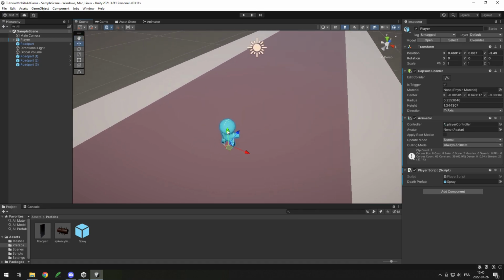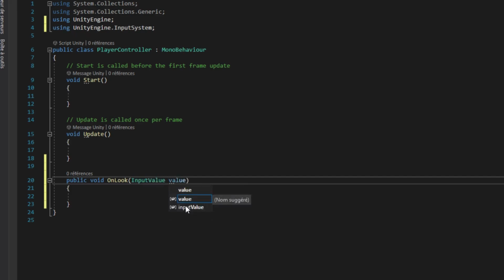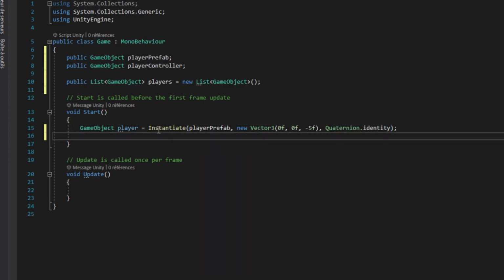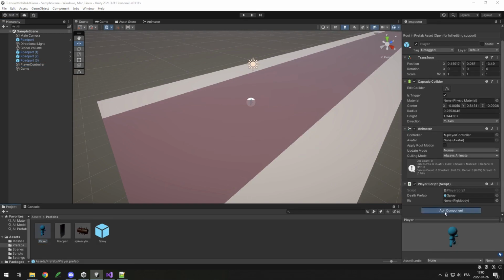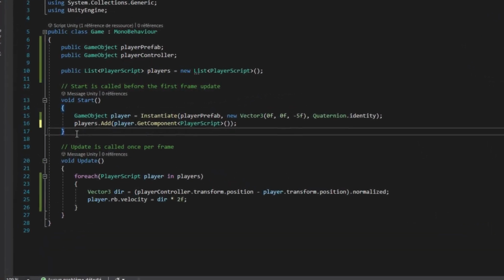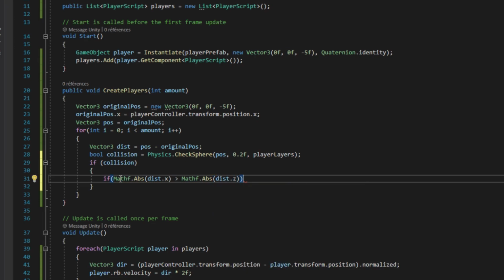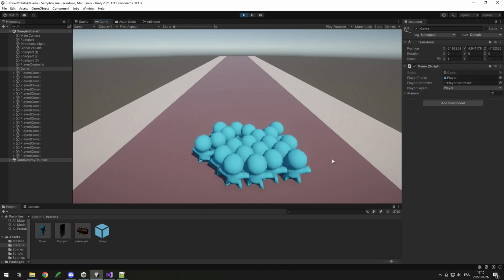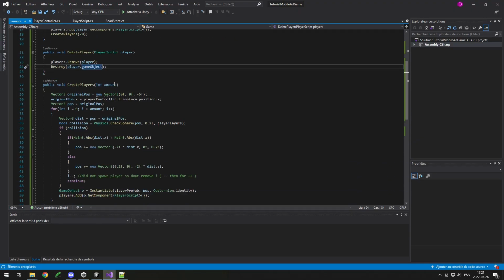Infinite Addition Runner - Unity Tutorial #3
In this part, we will add the player controller and regrouping mechanic. This will allow you to move all the blue characters by moving your mouse, finger or joystick. Also, using the player controller, the characters will regroup immediately after one of them is destroyed by a spike or something else.

I will also show some code that I came up with when I was making that game to spawn the characters in a circle form so they don't overlap on spawn. It works by checking for a collision in a sphere and if there is a collision, flipping the x or z and adding to the other axis. I'm not sure if it's very efficient, but it works pretty well. It could probably be optimised more if you checked how many players there are in the list and skip some checks depending on that. If there are 50 players already, of course there will be collisions at 0,0 haha.

0:00 Intro
0:15 Player Controller
1:20 Input System
1:55 Player Input
4:07 Move Player Controller
4:50 Create Players
7:00 Move Players
11:50 Create Players in Circle
17:40 Responsive Player Movement
18:45 Deleting Players